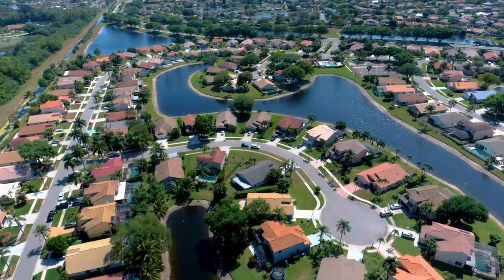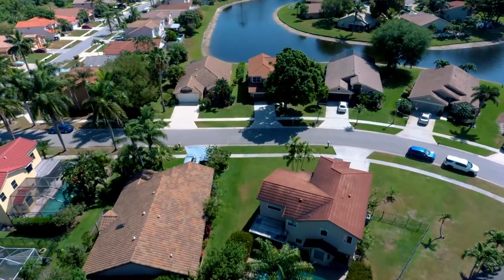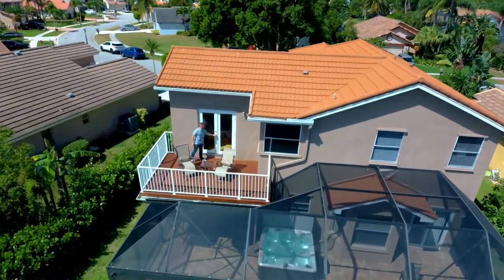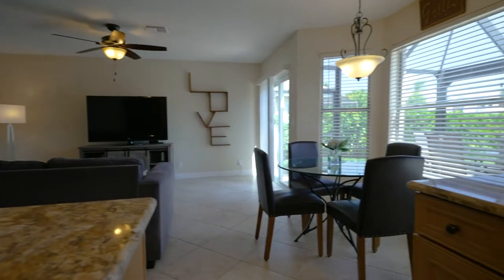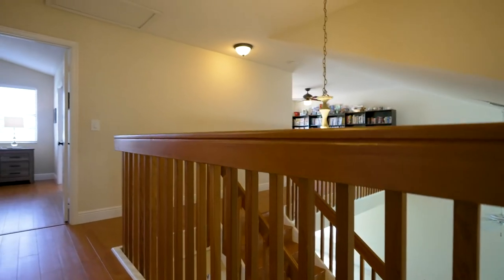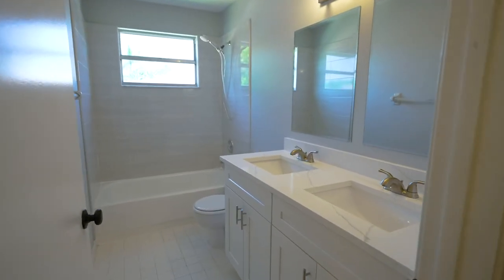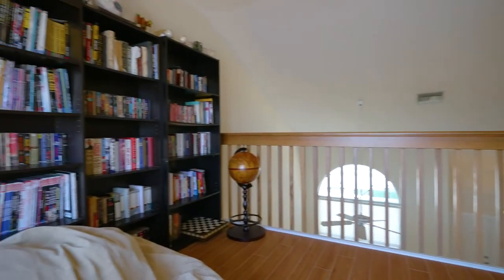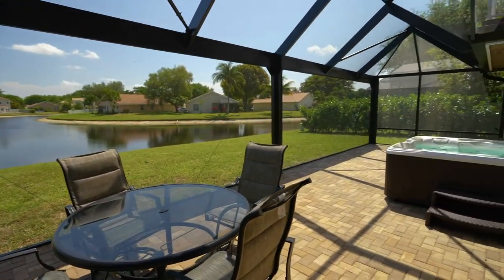Home Tour | 5940 Citrine Court, Boynton Beach, FL 33472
Colors
💰 $475,000
🛌 3 Beds PLUS Loft | 2.5 Baths🛁
👁 Water Views
🌪 Solid & Extra Strength Built Screened-In Patio
🧸Family Friendly
🚌 Close To Excellent Schools
⬇️Low Monthly HOA Dues
🌱 Privacy Landscaping
☃️ Newer A/C Units
🌡 Pavers & Hot Tub Added 2018
😄 Deck Rebuilt in 2018
💪🏼 Strong 2006 Steel Tile Roof
🗣Message or